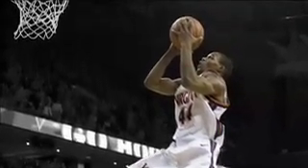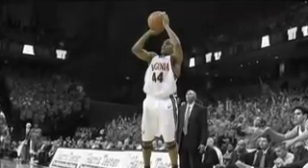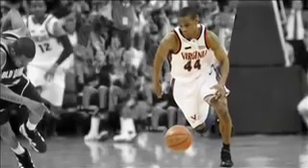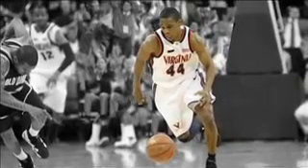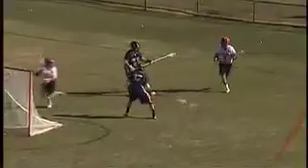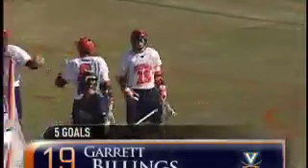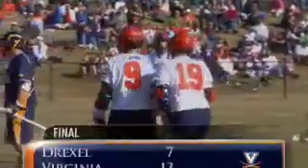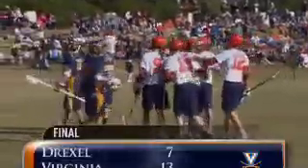Cavalier Sports Weekly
Andrew Carraway from Baseball hosts the February 15th edition of Cavalier Sports Weekly.